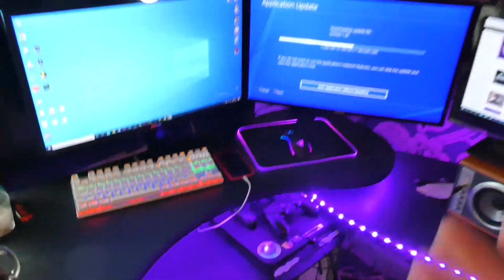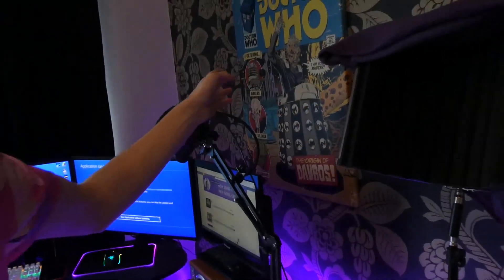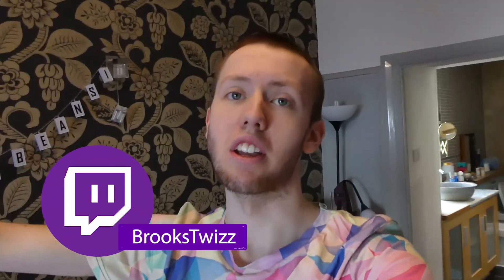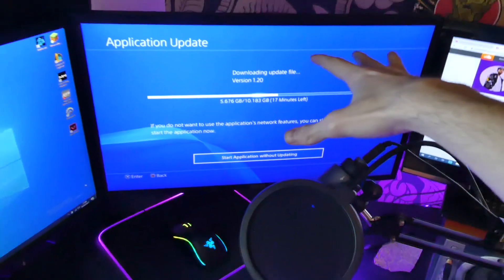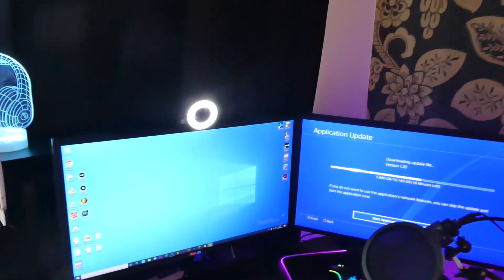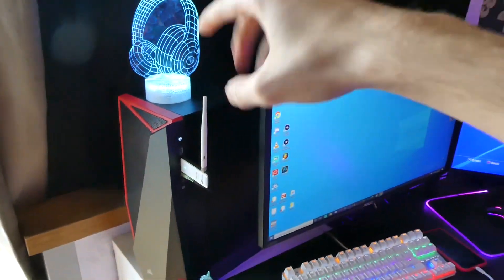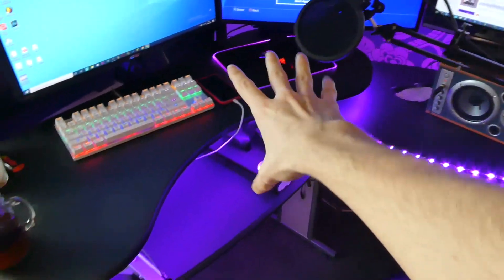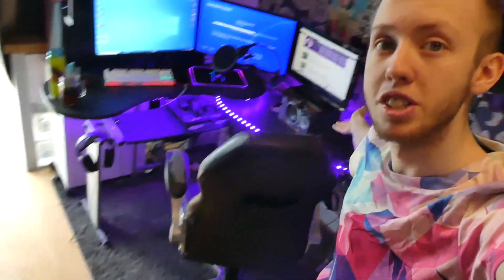GOING PRO IN VALORANT!?!? (Setup Tour 2020) FaZe5 (DISLIKE THIS VIDEO!)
2020 SETUP-TOUR PLUS GOING PRO IN VALORANT!!
Valorant
Gaming Setup
2020

My Name Is Brooklyn And I Hope YOU Have A Brilliant Rest Of Your Day!!!